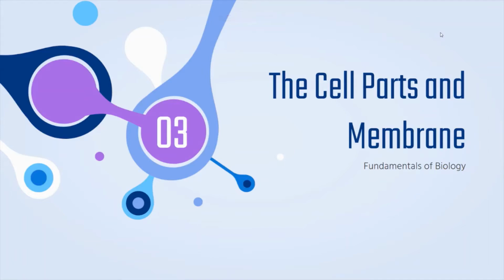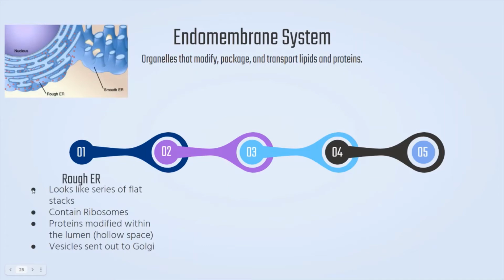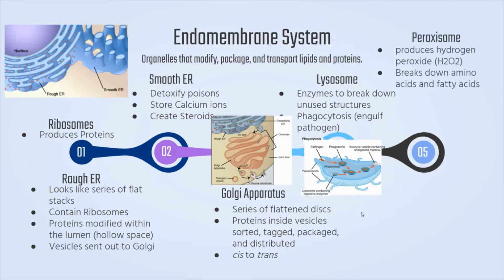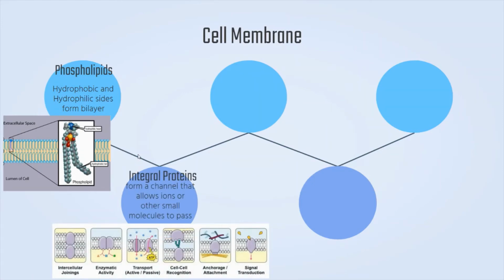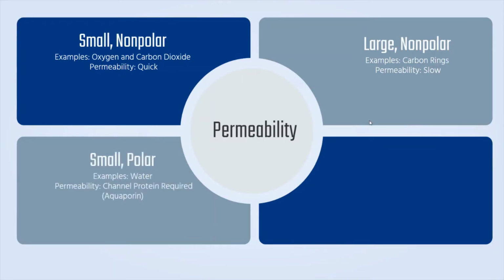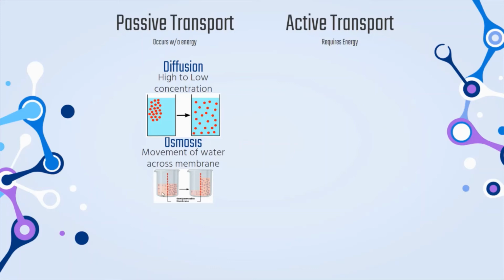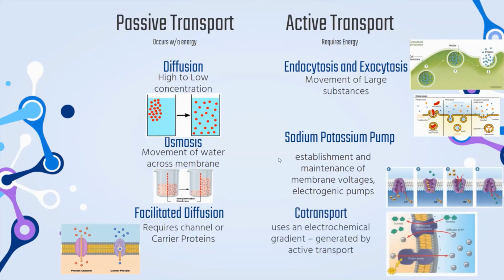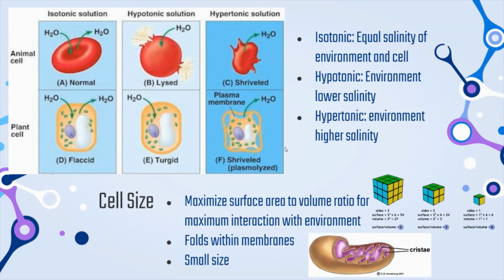The Cell Parts and Membrane | Fundamentals of Biology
Covers AP Biology Content 2.1, 2.2, 2.3, 2.4, 2.5, 2.6, 2.7, 2.8, 2.9, 2.10, 2.11